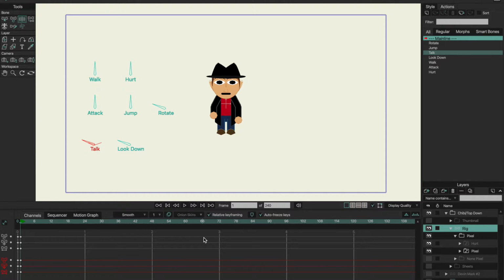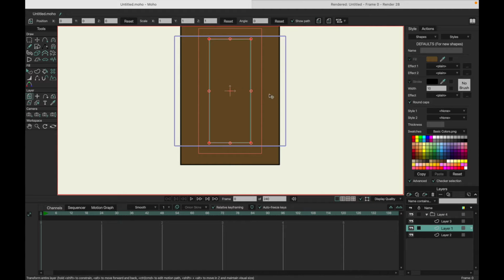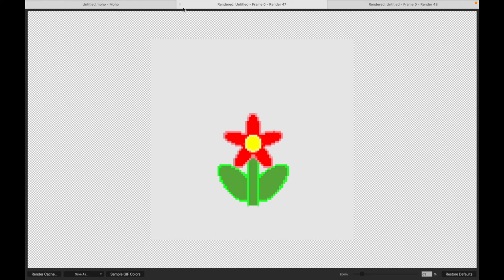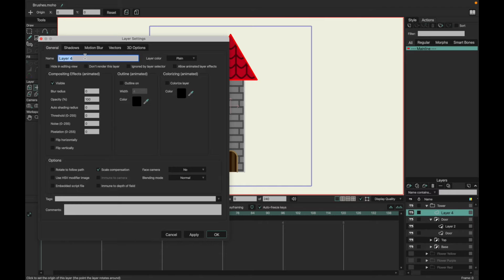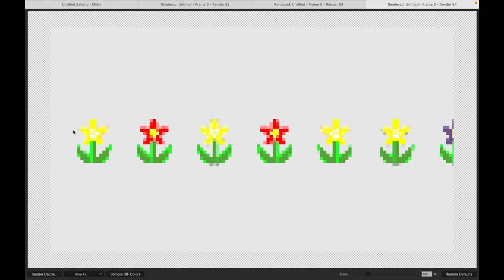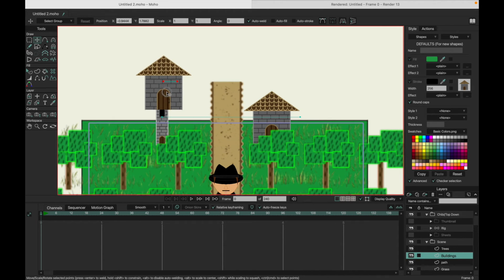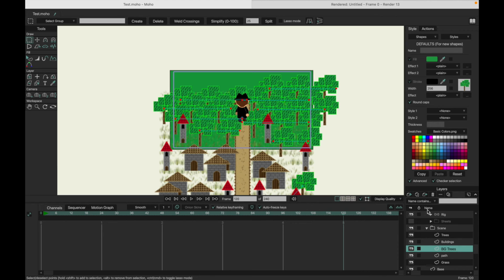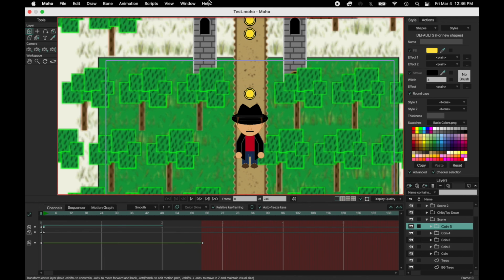How to use the Pixelation tool in Moho: Tutorial (full version)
In this tutorial I show how to use the pixelation tool in Moho and how it can be used to make retro game looking characters, items, and scenes.

This is the full version of the tutorial but there is a short version for anyone who is familiar with Moho which I will link in the top right corner of the video

Time Stamps:
00:00:00 Introduction
00:00:31 Pixelation
00:05:59 Custom Brushes
00:30:20 .png Images
00:56:13 Scene Building
01:25:49 Cleaning up